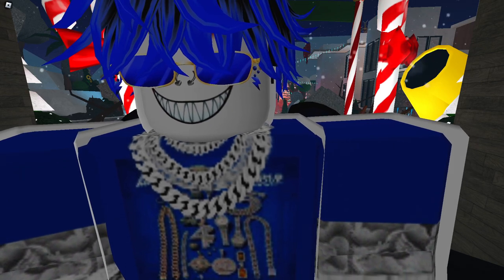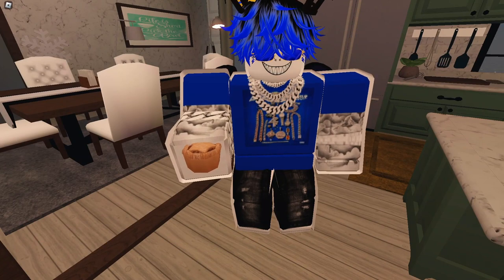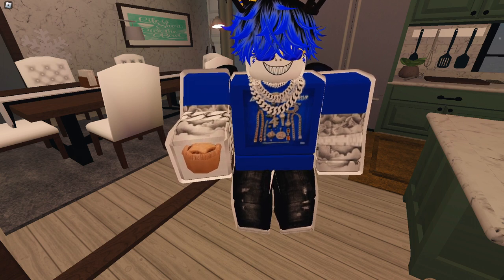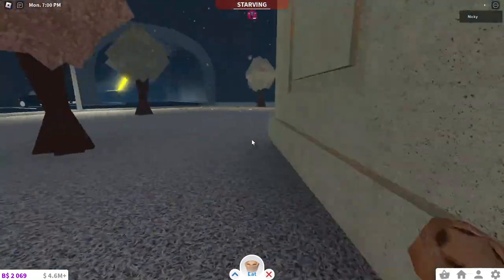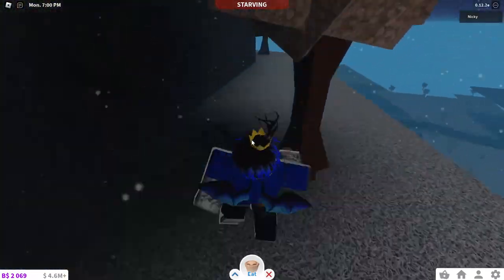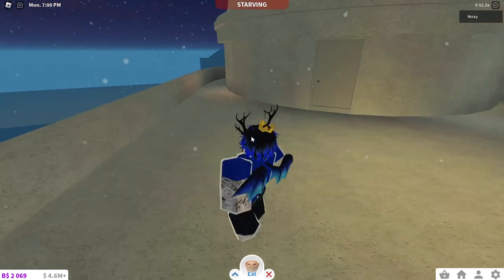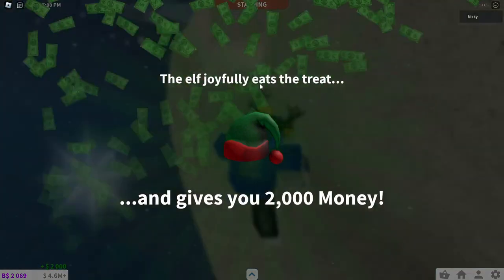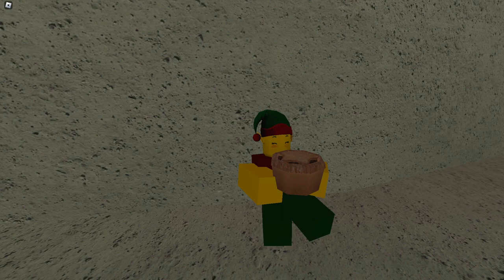How to find the TWELFTH Elf in the Bloxburg Elf Hunt 2023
This year's hunt is different than the previous years! I LOVE IT!

What you need: Mince Pie